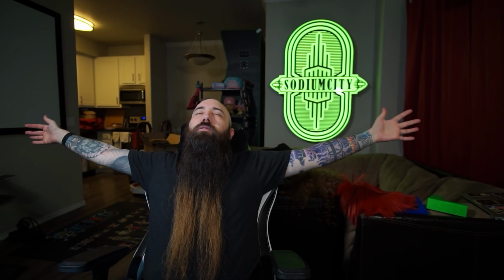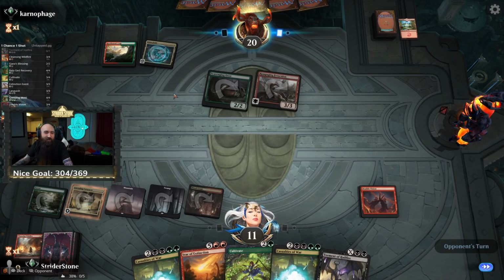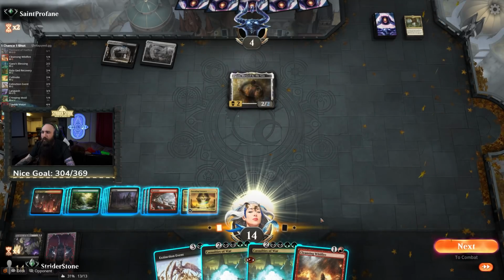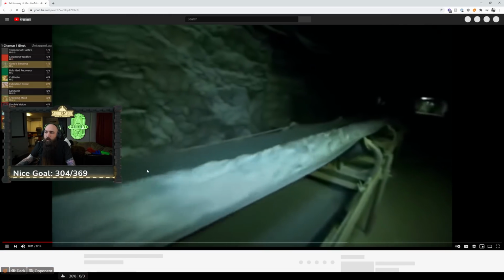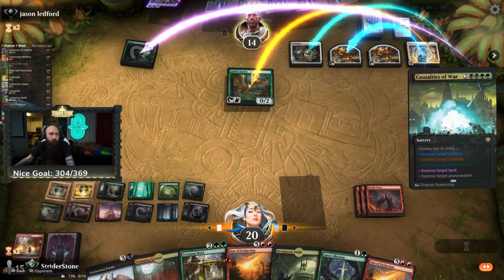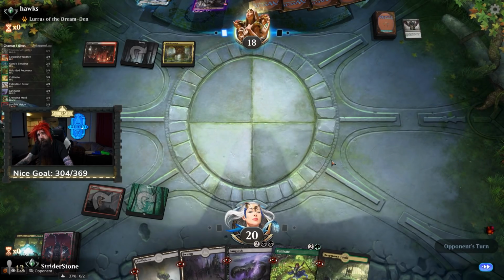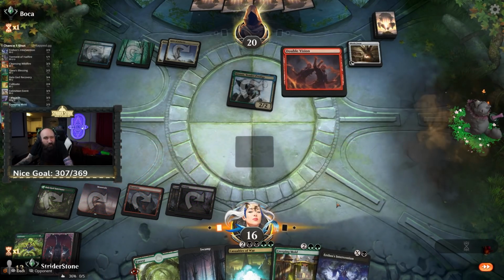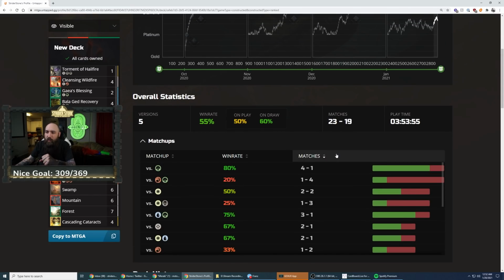I'VE NEVER BEEN SO BM!🖕😈🖕 Historic Bo1 Jund Land Destruction | MTG Arena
Monday: 5:45 PM MST
Tuesday: BREAK
Wednesday: 5:45 PM MST
Thursday: BREAK

Deck
4 Cascading Cataracts
6 Forest
1 Overgrown Tomb
5 Mountain
1 Torment of Hailfire
4 Cultivate
1 Stomping Ground
3 Erebos's Intervention
3 Extinction Event
3 Languish
3 Creeping Mold
4 Casualties of War
4 Bala Ged Recovery
2 Gaea's Blessing
3 Cleansing Wildfire
1 Blood Crypt
5 Swamp
3 Double Vision
4 Star of Extinction

TIMESTAMPS :
00:00 - Start
00:28 - Deck tech - 1 Chance 1 Shot
05:27 - Game 1 vs. Gruul Aggro
11:01 - Game 2 vs. Orzhov Life Gain
26:13 - Game 3 vs. Gruul Sunbird's Invocation
31:09 - Game 5 vs. Abzan 9 Lives
37:18 - Changes
38:34 - Game 6 vs. Rakdos Lurrus
46:39 - Changes
46:55 - Game 7 vs. Simic Kinnan
57:55 - Stats